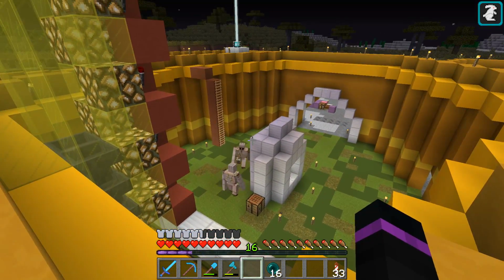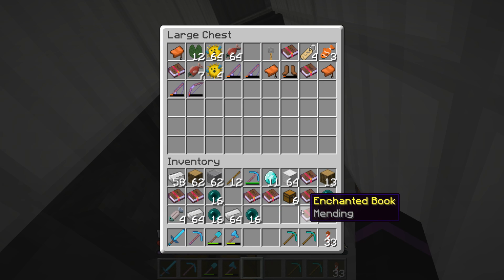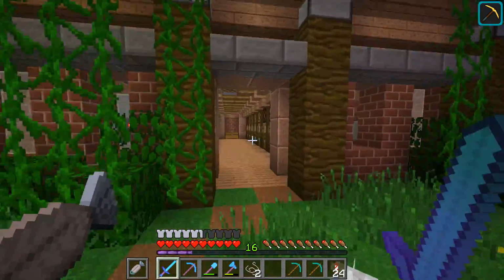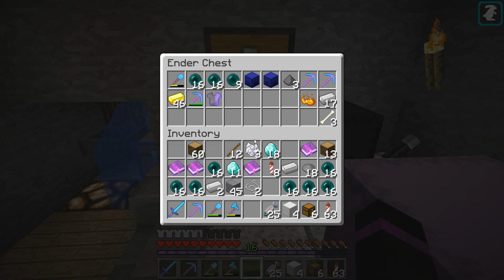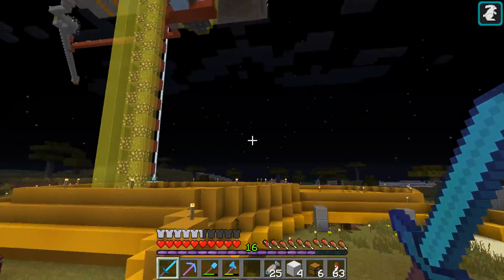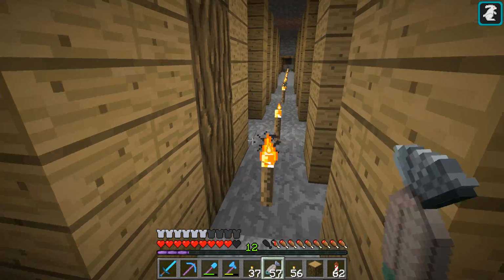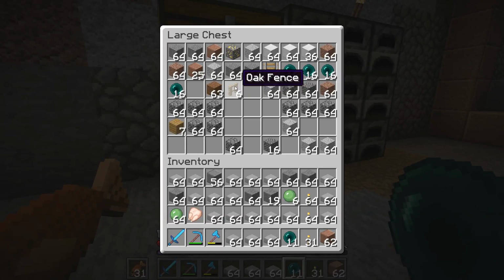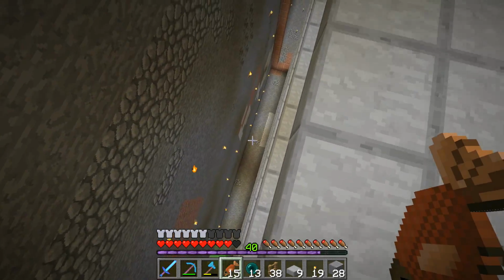Minecraft Survival | WayStone SMP S3 | EP7 | "Punchy Slime Farm"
Welcome to Season 3! :D

This season, we build spawn in a Jungle.. Very interesting set of blocks to manipulate. With the talent of several awesome builders- we'll shape the world.